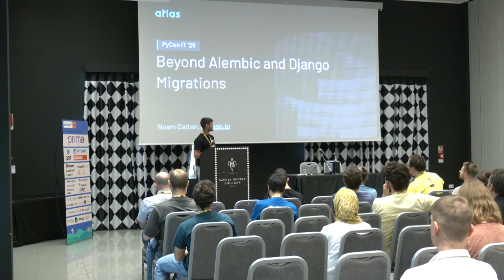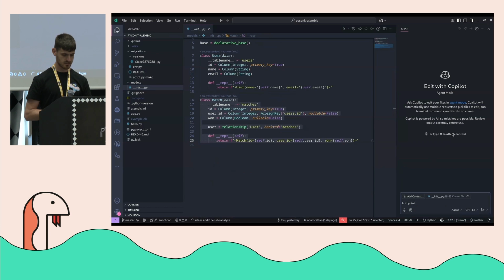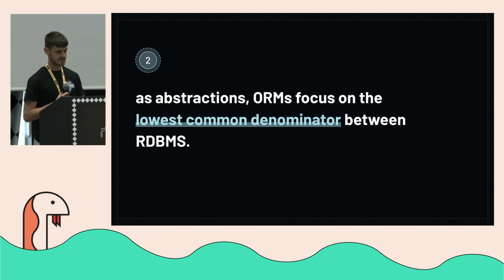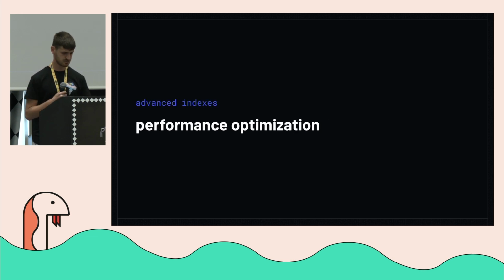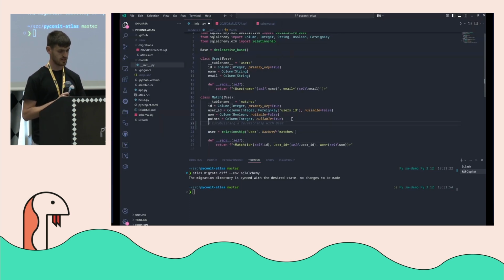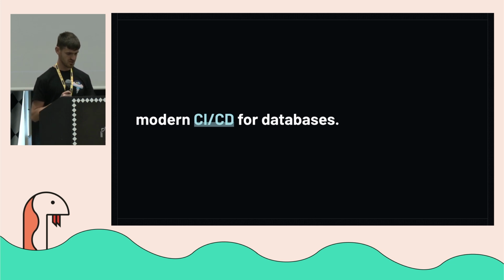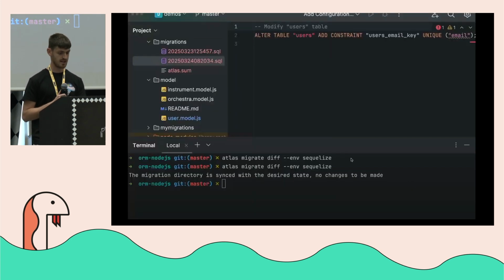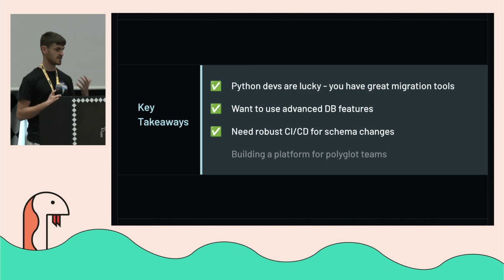Beyond Alembic and Django Migrations - Noam Cattan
Beyond Alembic and Django Migrations - Noam Cattan - PyCon Italia 2025

Elevator Pitch:
ORMs like SQLAlchemy are key to Python development, but their migration tools limit database capabilities and lack CI/CD support, leaving teams to build custom solutions. This talk introduces Atlas, a schema-as-code tool that bridges these gaps with advanced features and CI/CD integration.